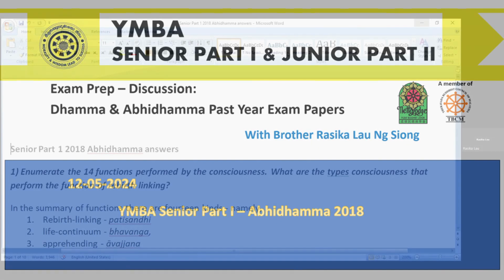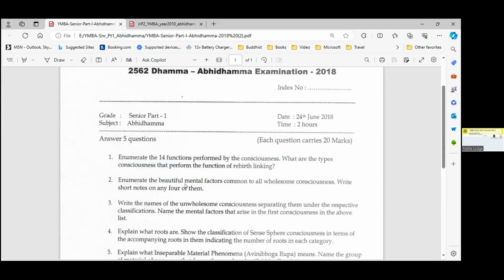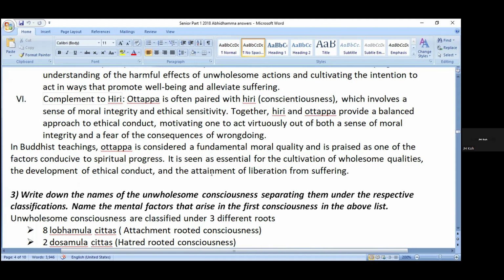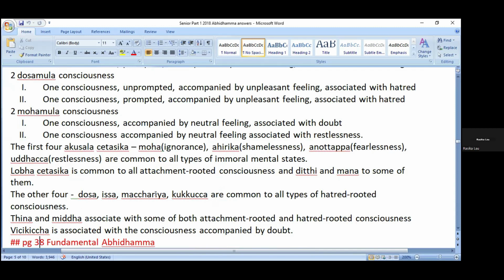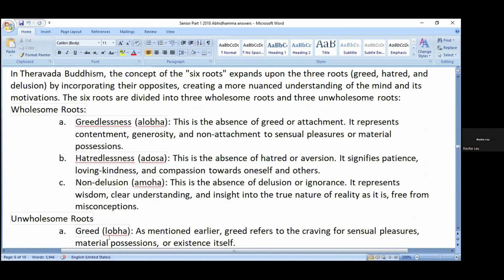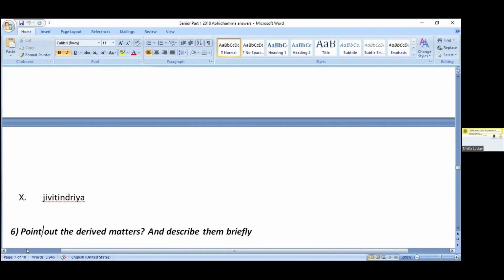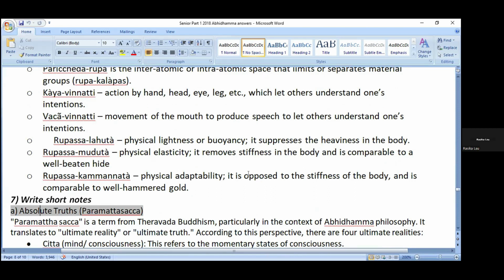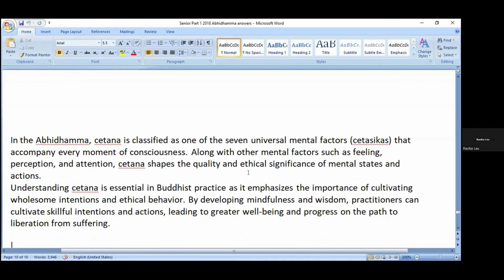YMBA Senior Part 1 | Abhidhamma 2018 past year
This is the screen recording of the online class held on 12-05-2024.